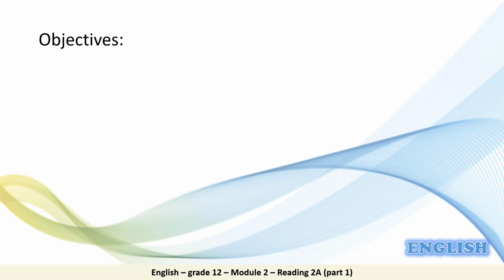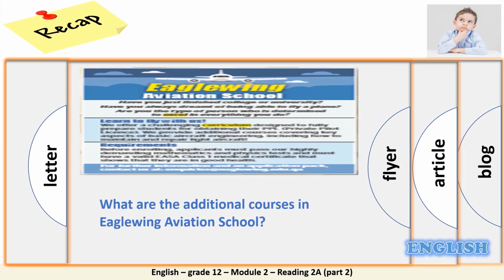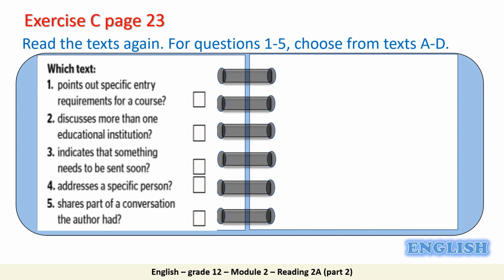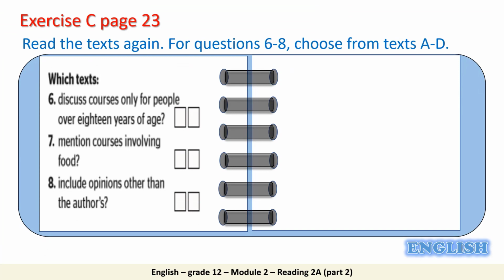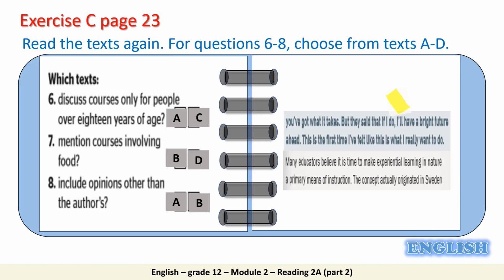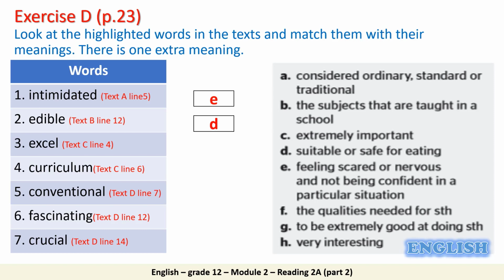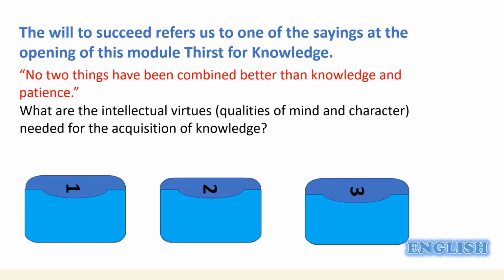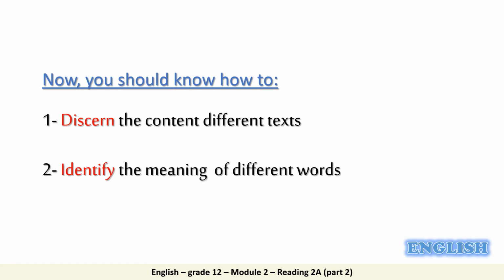Grade 12 Technology English Reading 2a part 2 SB 23